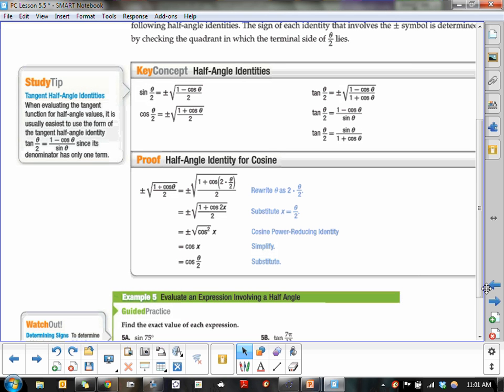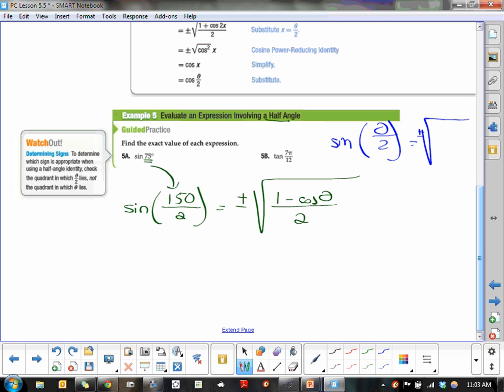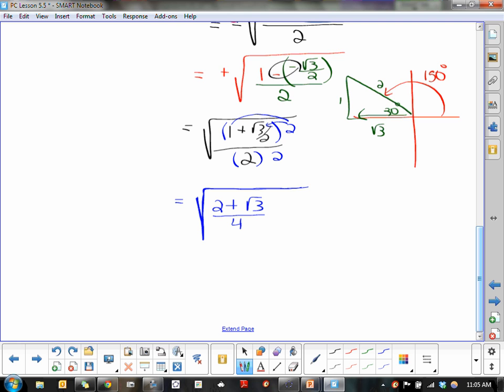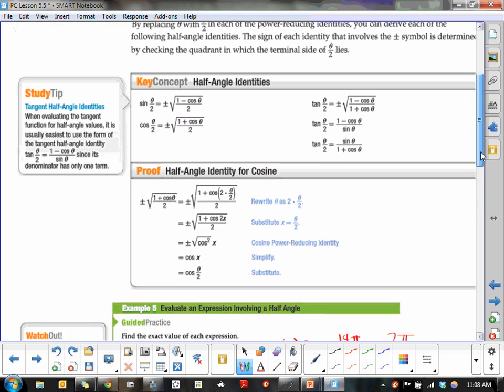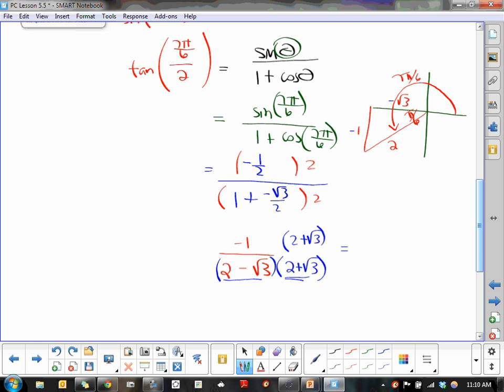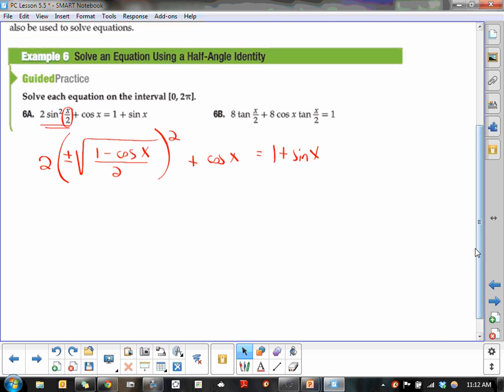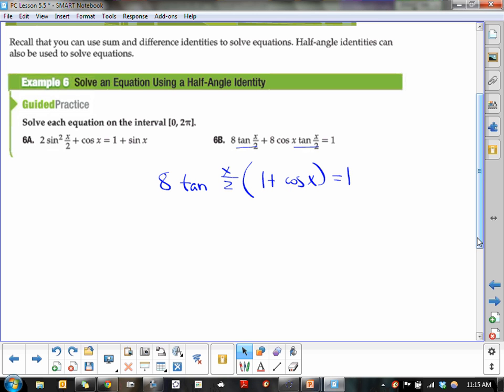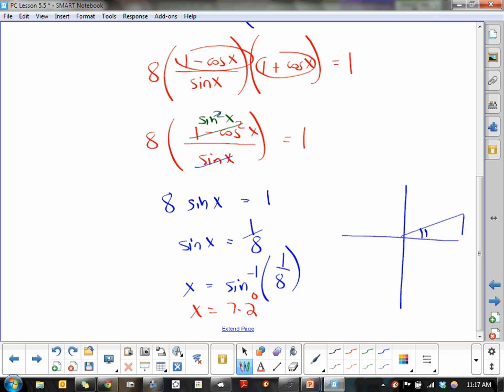PC 3 6 14 Lesson